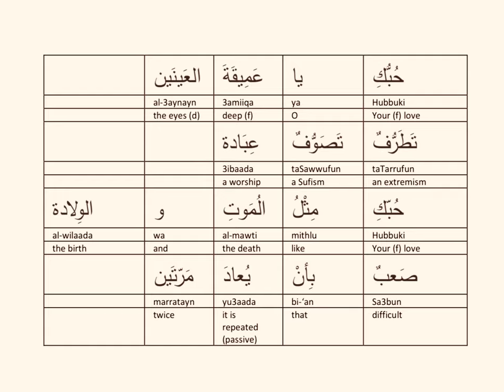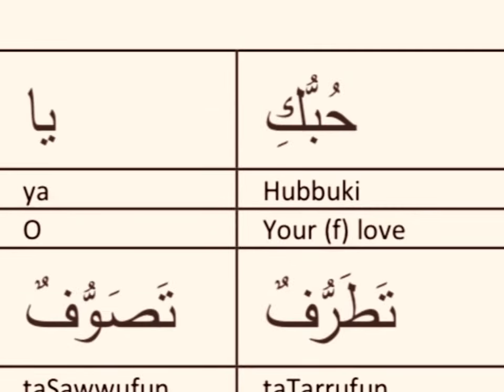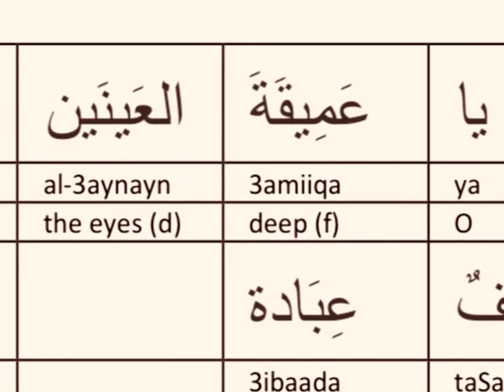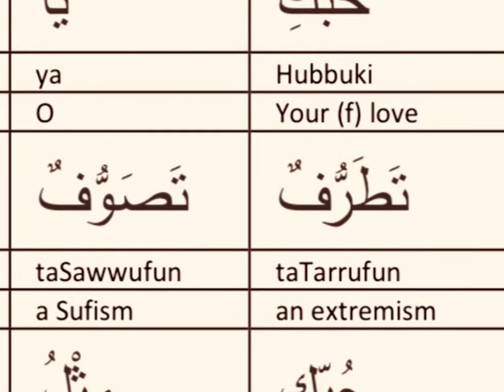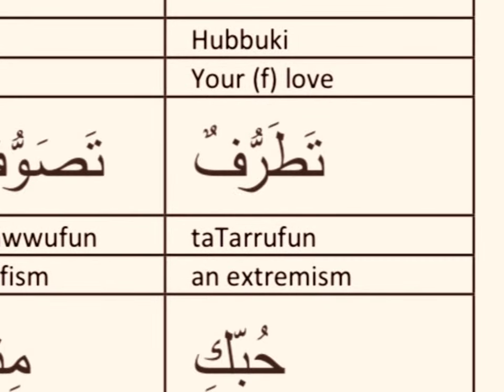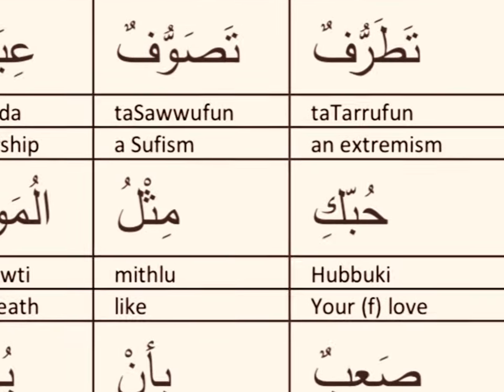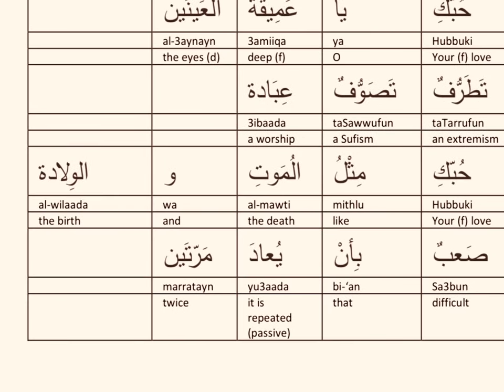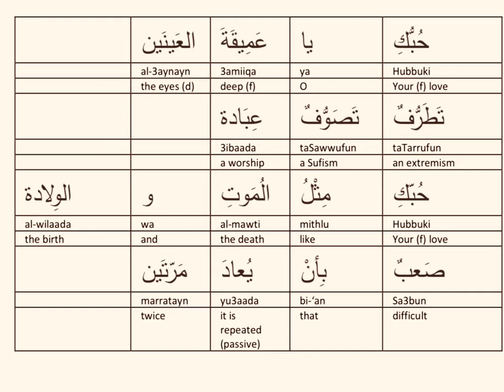Hubbuki ya ‘amiqat al ‘aynayn by Nizar Qabbani - Part 2: Translation and explanation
حبُّكِ يا عَمِيقَةَ العَينَين
تَطَرُّفٌ
تَصَوُّفٌ
عِبَادة
حُبّكِ مِثْلُ الُمَوتِ وَالوِلادة
صَعبٌ بِأنْ يُعادَ مَرّتَين

Hubbukii yaa 3amiiqat al-3aynayn
taTarrufun
taSawwufun
3ibaada
Hubbuki mithlu l-mawti wa l-wilaada
Sa3bun bi-‘an yu3aada marratayn

Your love, O you with the fathomless eyes, is...
...Extremism
...Mysticism
...Worship
Your love is like death and birth:
It defies repetition.